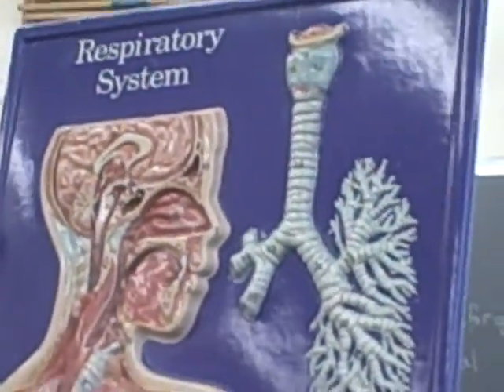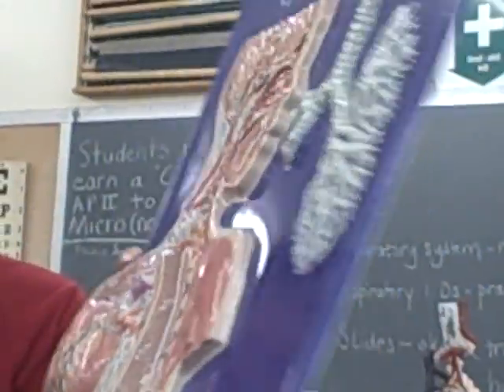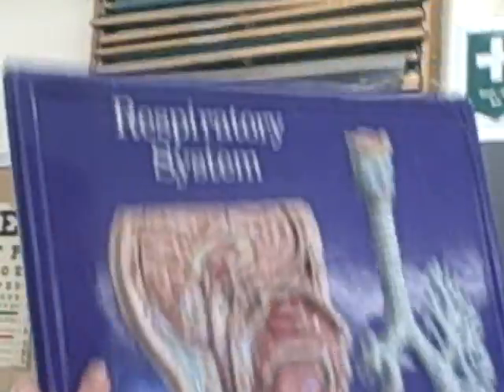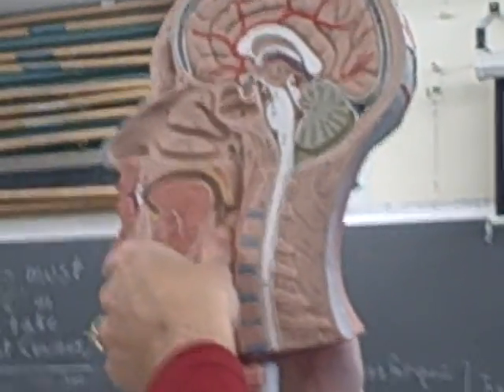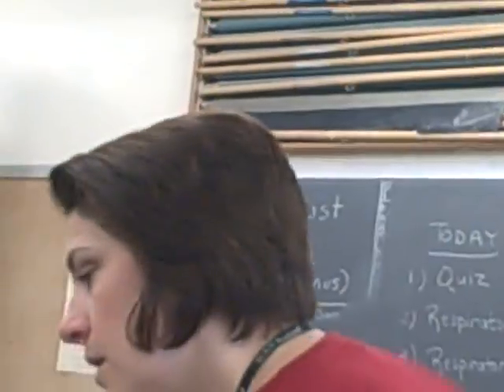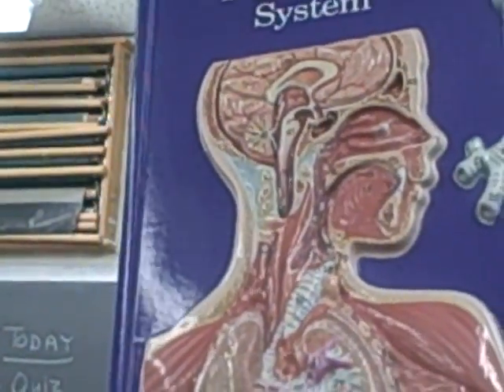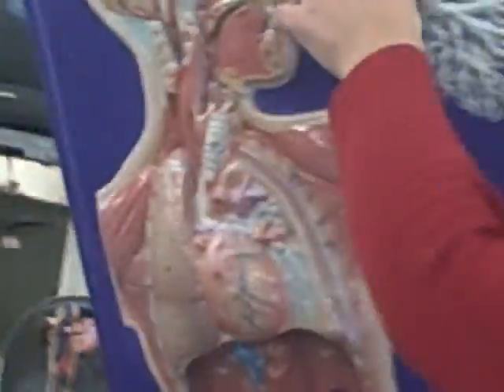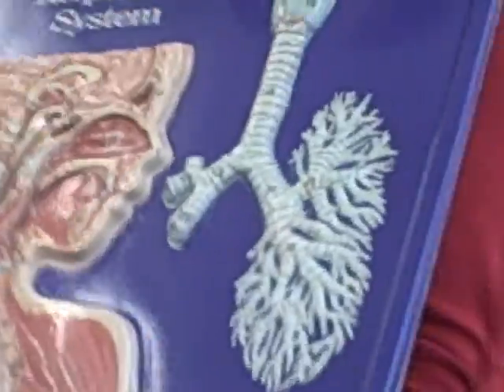A&P 2 Dr. Rie Respiratory System ID 1